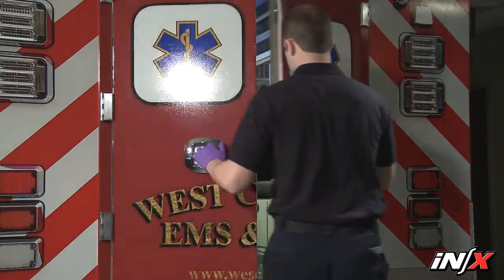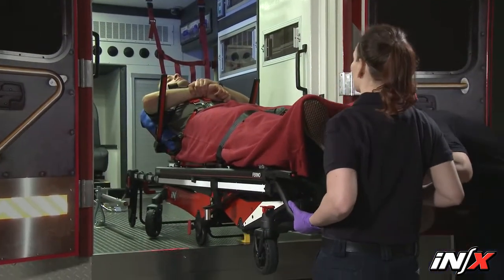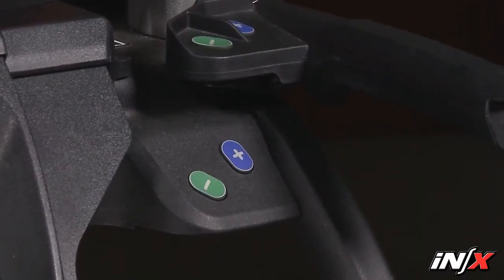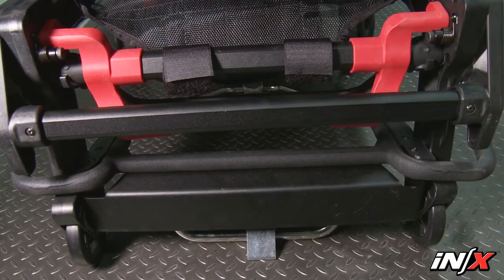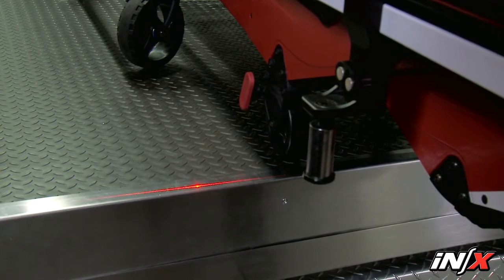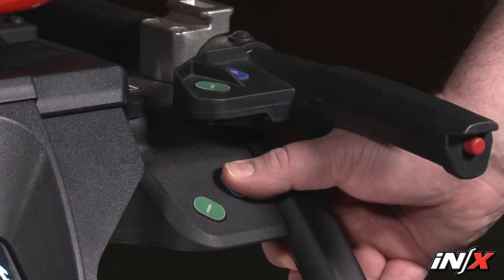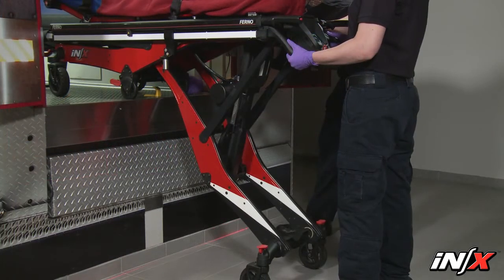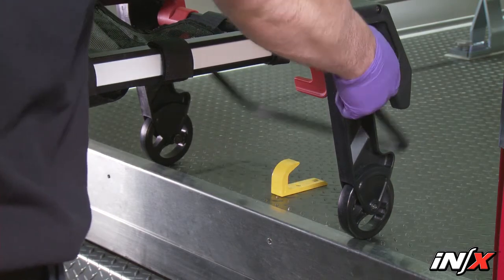25 Unloading the iNX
Unloading the Ferno iNX from an ambulance